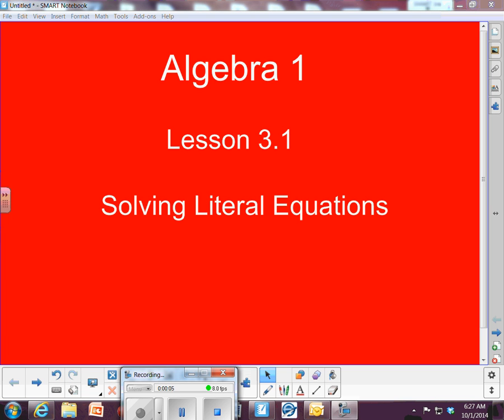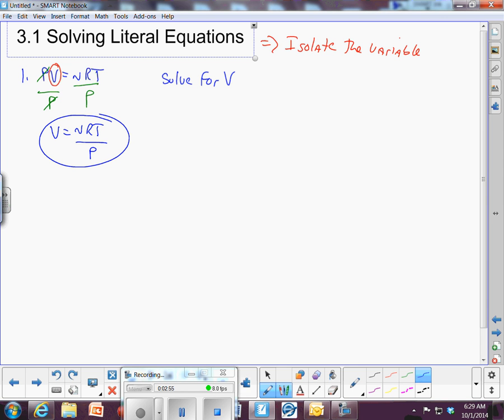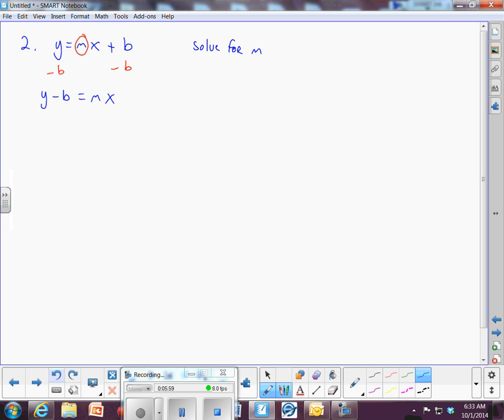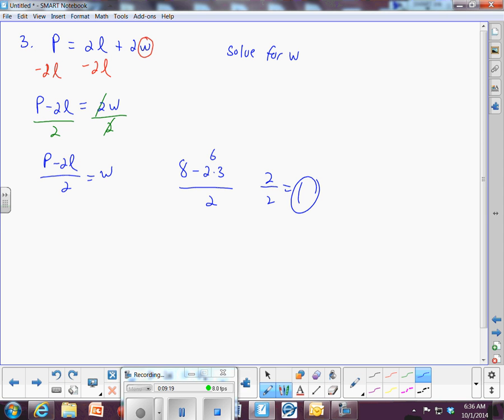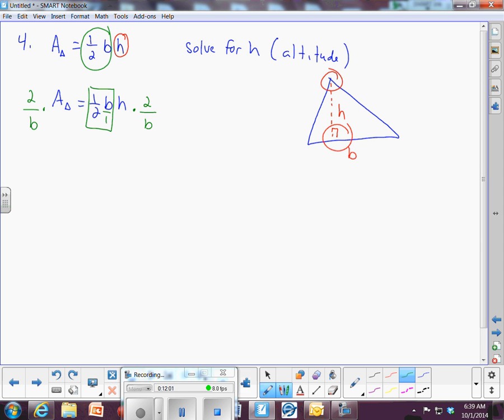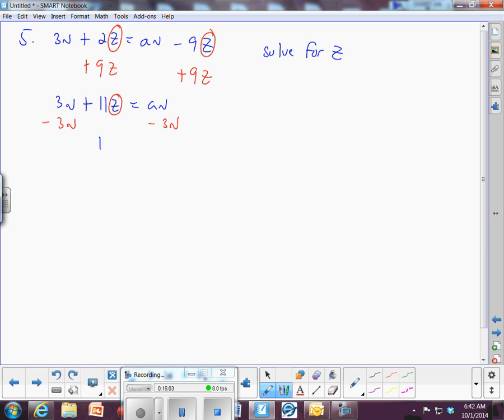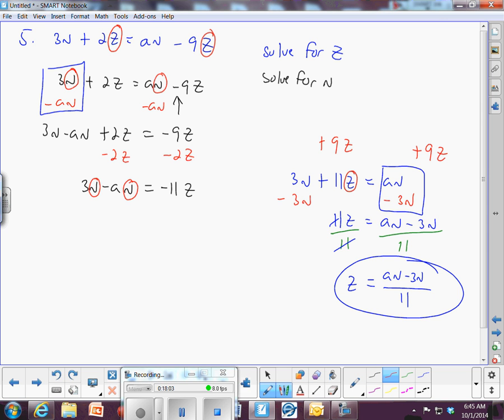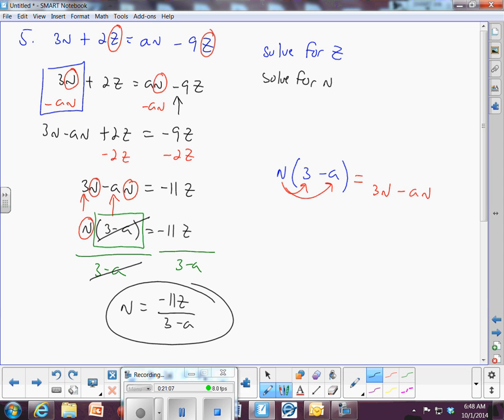Algebra 1 Lesson 3.1 Solving Literal Equations by Rick Scarfi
Literal equations are equations with two or more variables. We will see that they are solved using the same techniques we've used to solve any other equation.